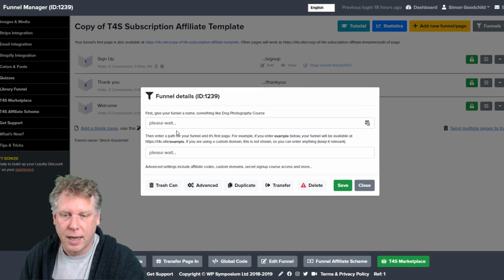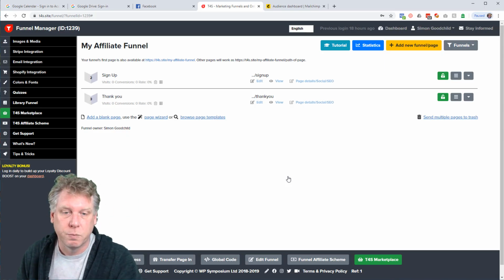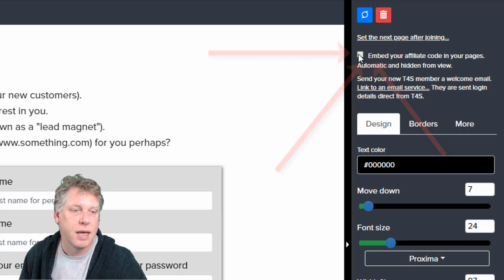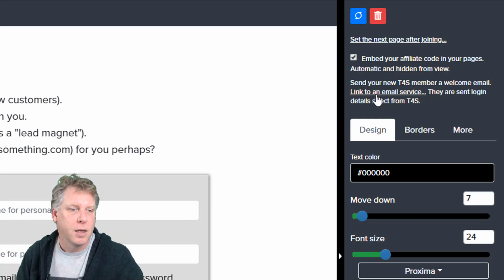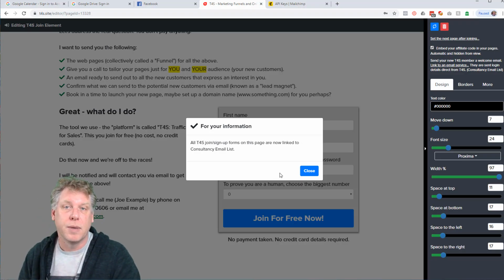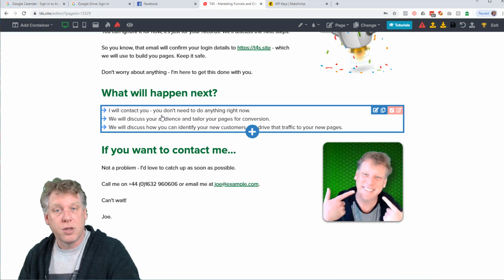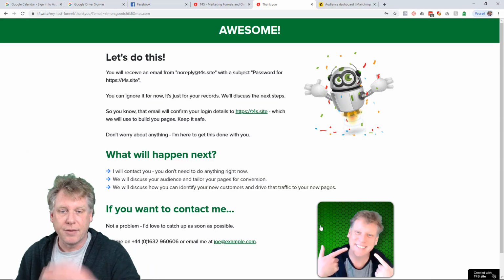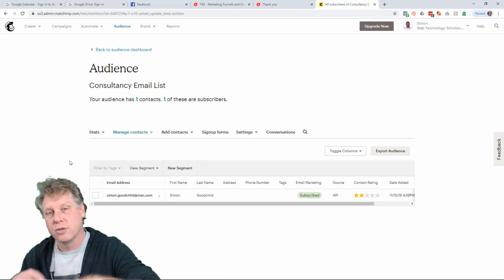T4S BONUS Affiliate Scheme demo